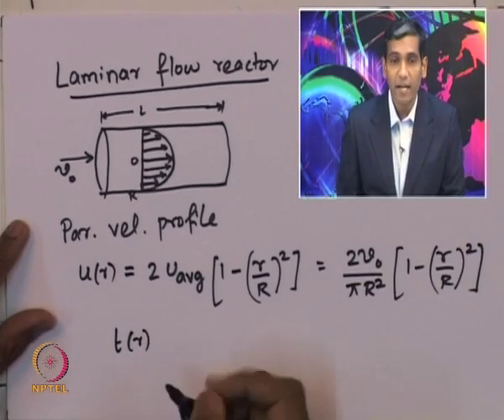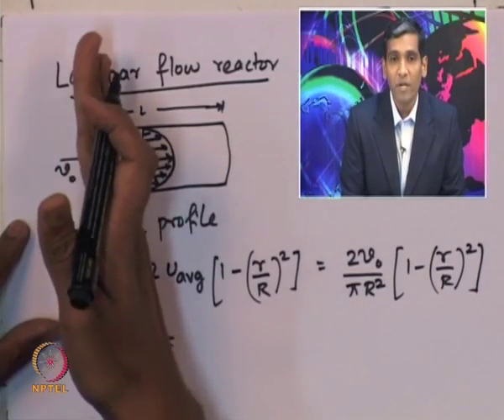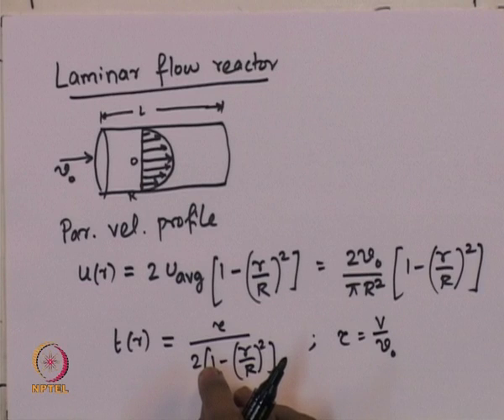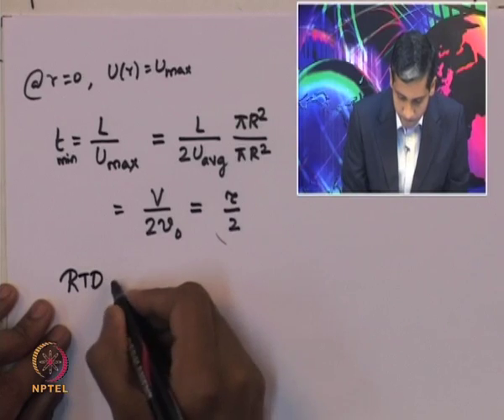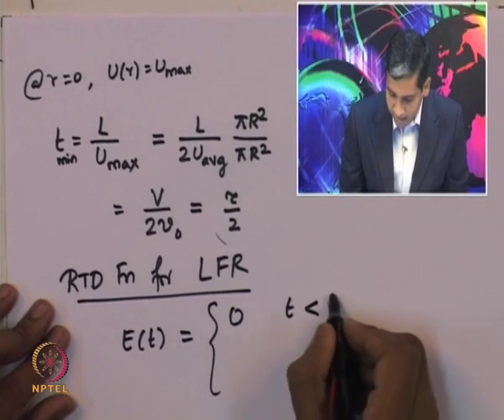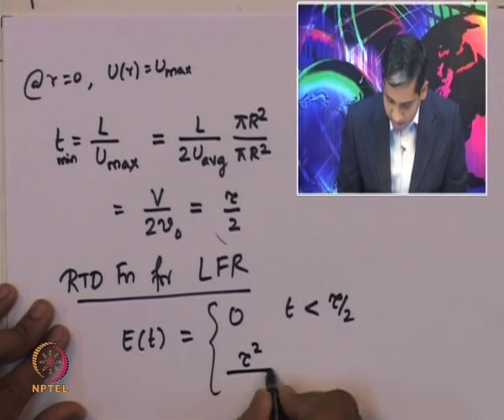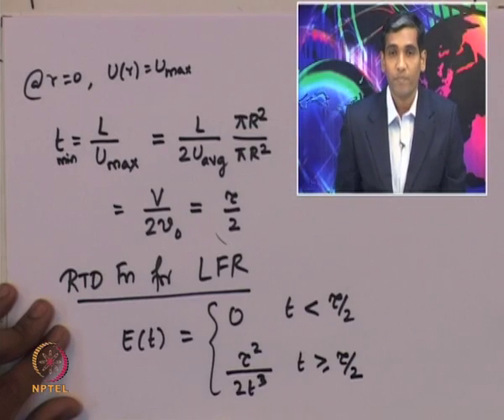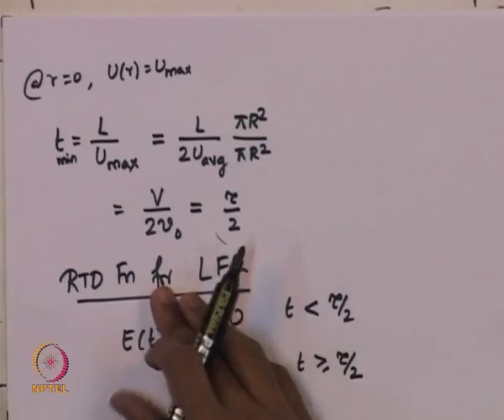Mod-01 Lec-33 Reactor diagnostics and troubleshooting